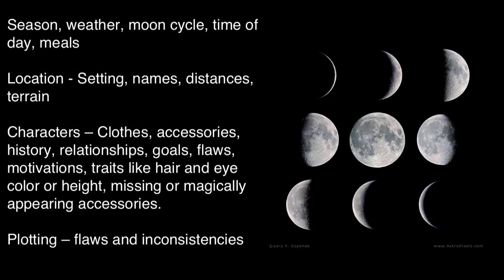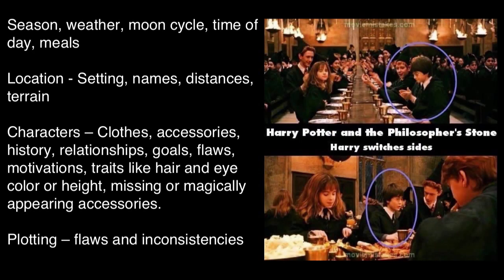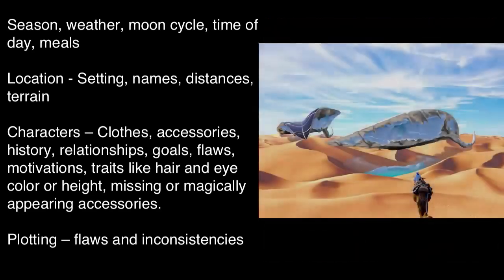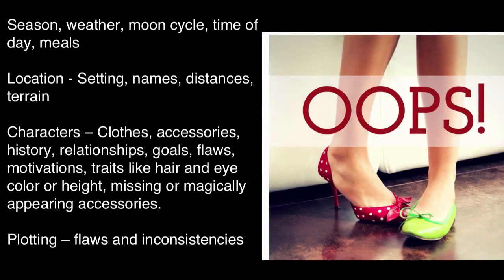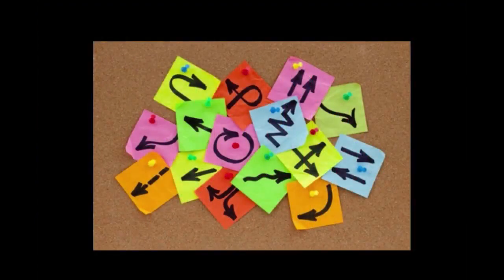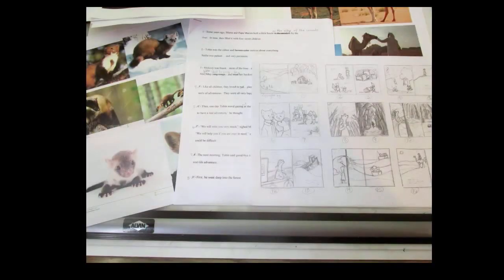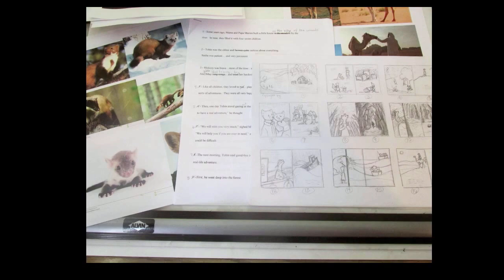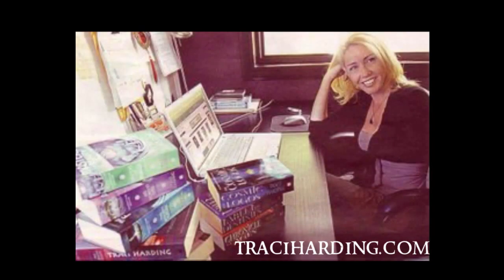Creative Writing - Story Continuity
One of the most important details of writing is continuity. How do you stay constant in your work? From the character’s eye color to facts about your world and plot, this quick tutorial will help you stay organized and on track. (Unless of course, you are like the amazing @Traciharding who keeps it all in her head.) Applies to non-fiction books, articles and essays too. Enjoy!